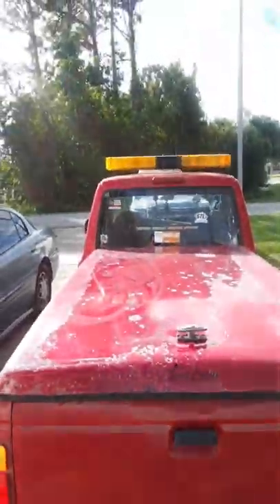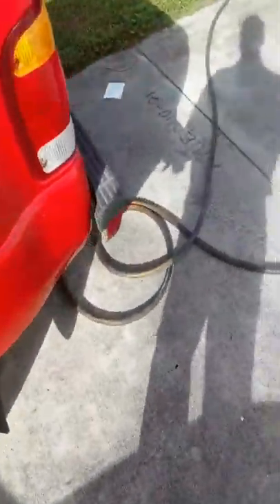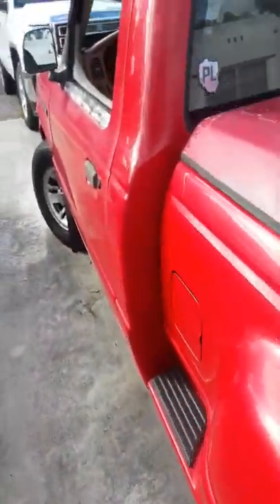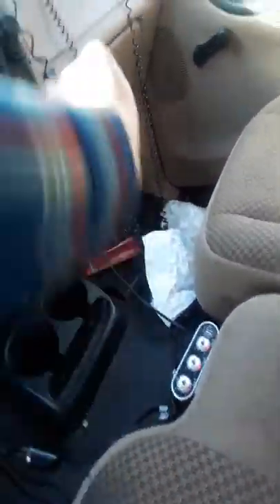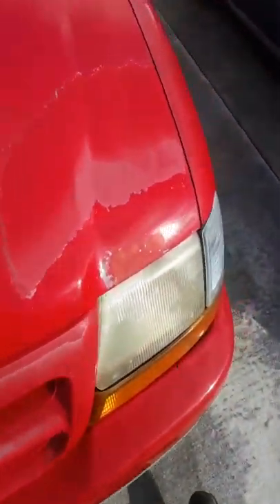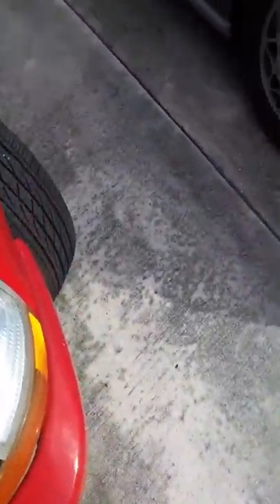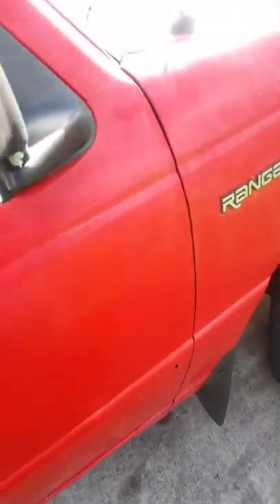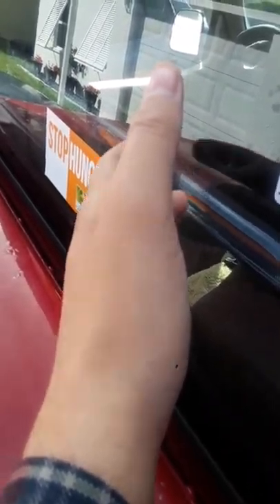UPDATE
Update on my 1999 Ford Ranger Sport